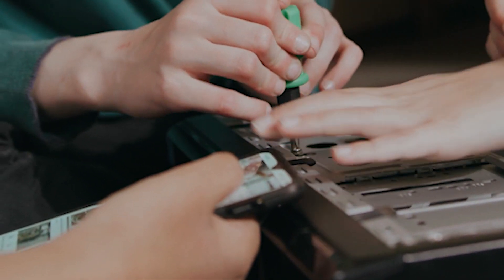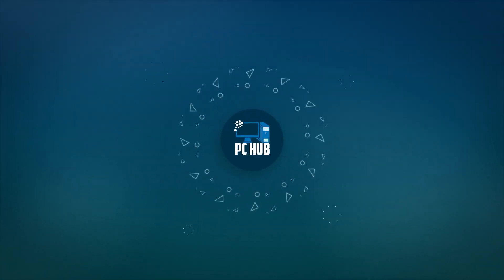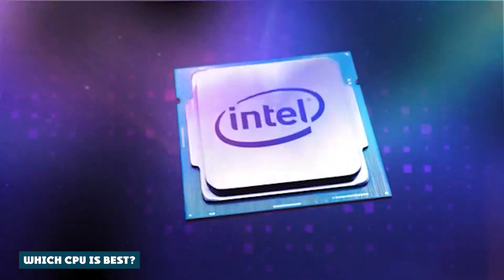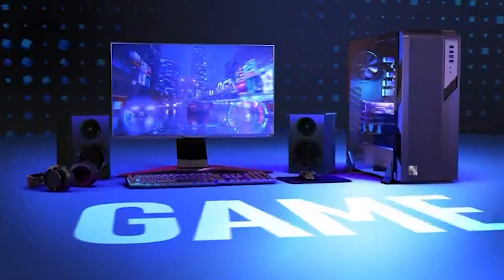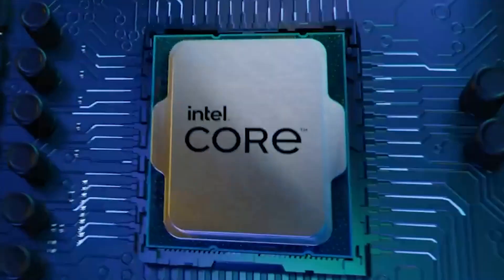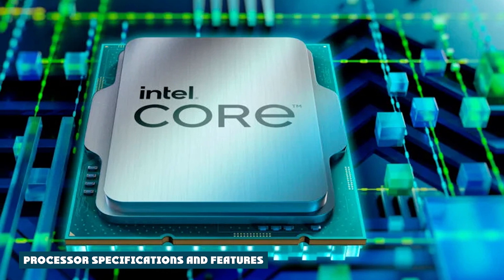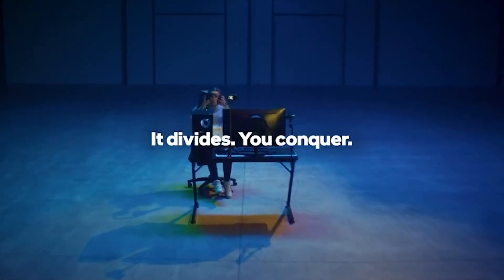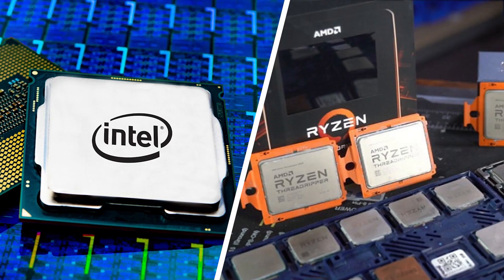AMD VS Intel 💻 Which CPU's Are Better in This Year!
You Can Get From Here:

If you're looking for the best CPUs for Gaming or the best workstation CPU, there are only two choices to pick from – AMD and Intel. That fact has spawned an almost religious following for both camps, and the resulting AMD vs Intel flamewars make it tricky to get unbiased advice about the best choice for your next processor. But in many cases, the answer is actually very clear. In fact, for most users, it's now a blowout win in Intel's favor, as you can see in our CPU Benchmarks Hierarchy. That's a fast reversal of fortunes for the chipmaker after its decade of dominance was completely overturned by AMD's Ryzen 5000 chips. It also gives Intel a leg up as we head into the Raptor Lake and Zen 4 Ryzen 7000 era.